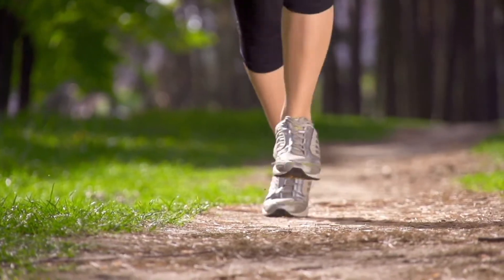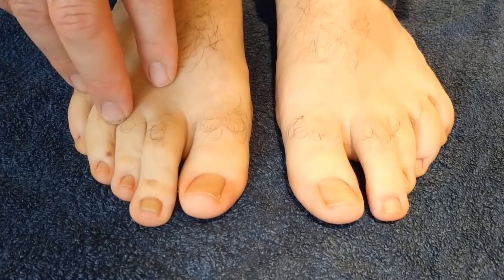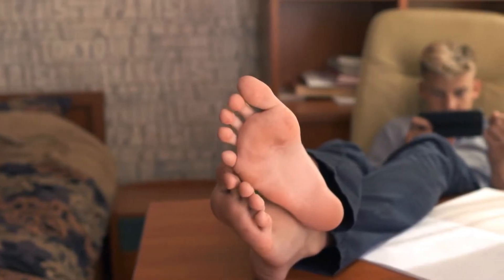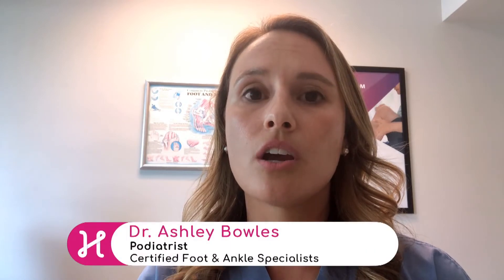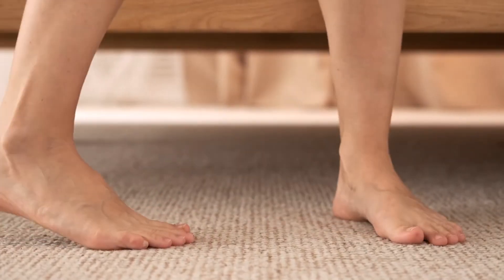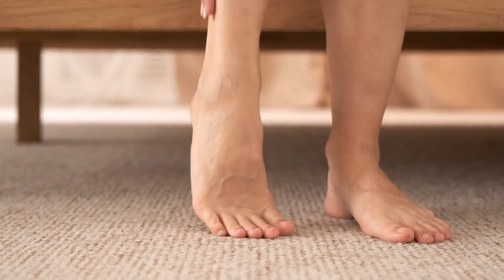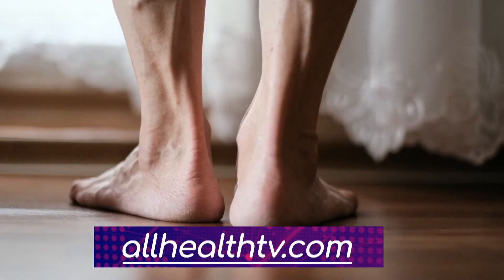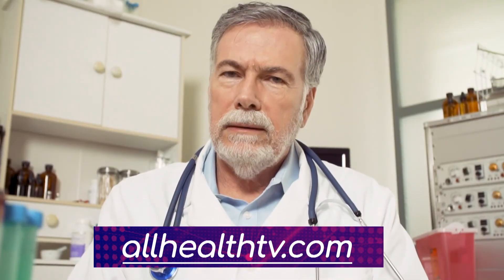New Covid Toes Symptom - Coronavirus and Health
Observations from other coronavirus hotspots around the world have led medical professionals to identify a possible new indicator of coronavirus: so-called “COVID toes.” Coronavirus patients have reported red swollen areas on their feet, similar to blood blisters.